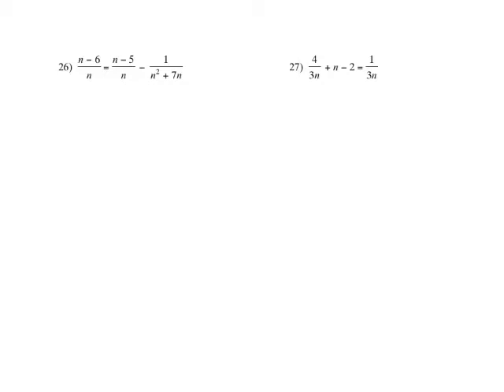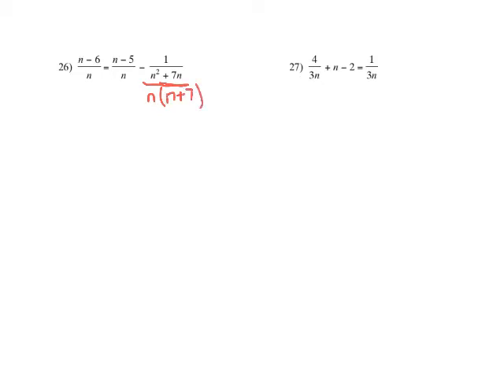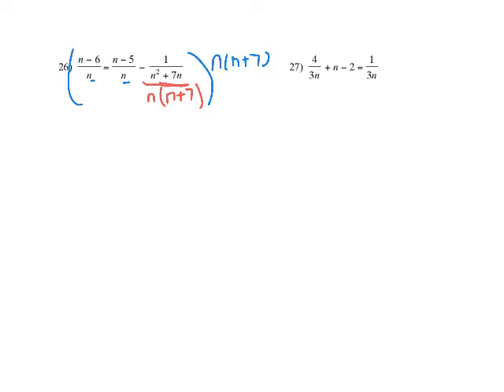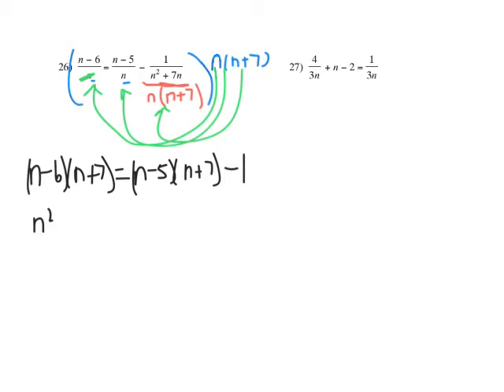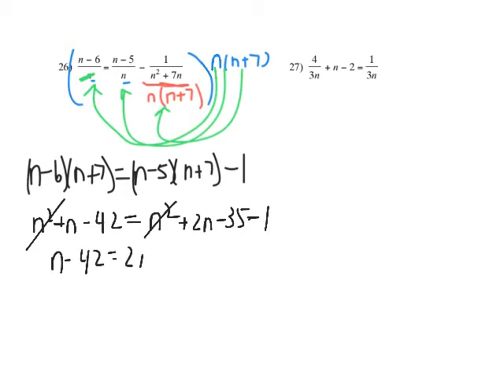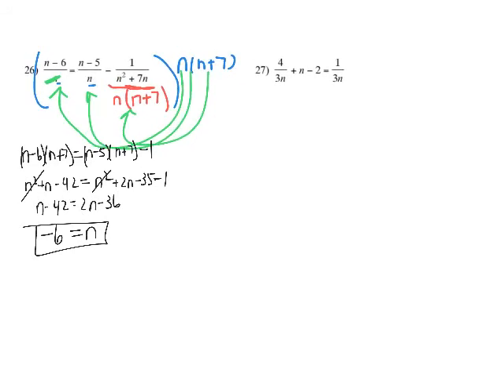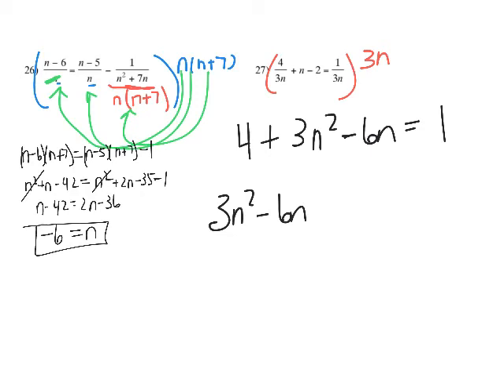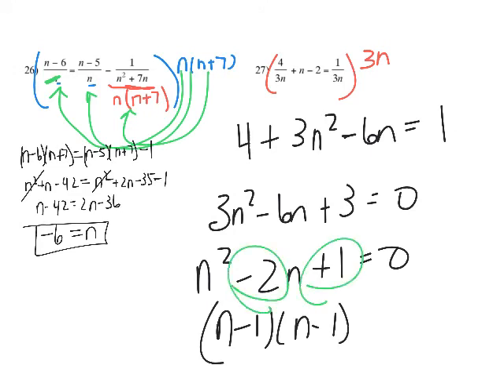Math 1650 Final Exam Review - Comprehensive - #26, 27 - Rational Equations